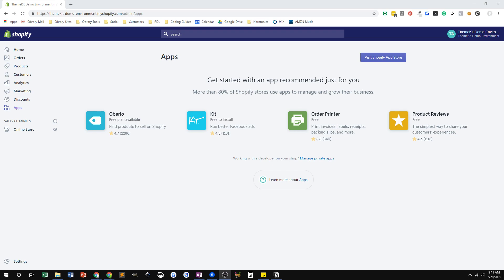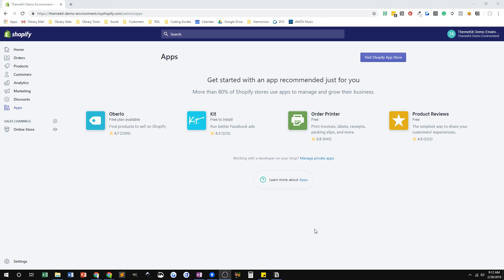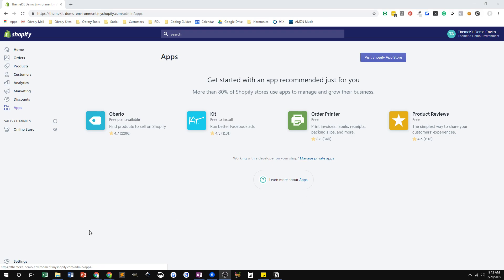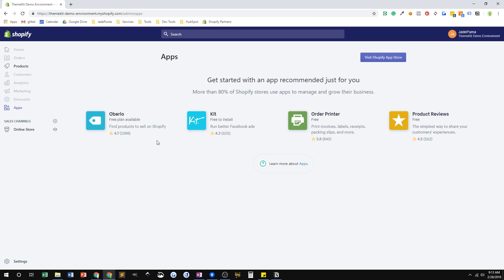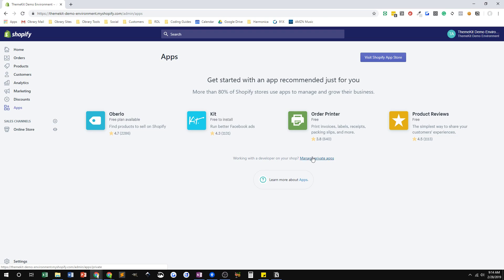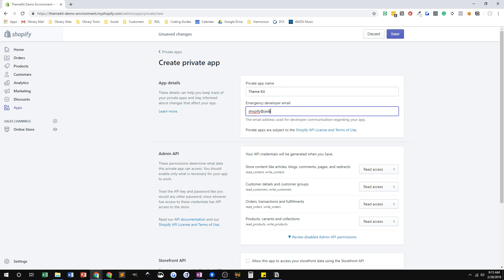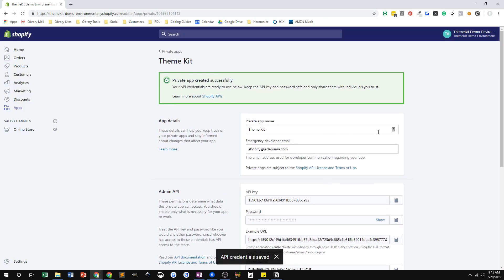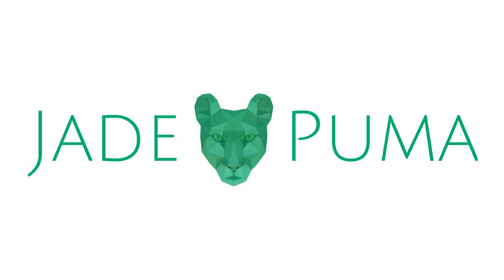Theme Kit Private App Setup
Here's the instructions on how to create a private app in your Shopify store for Theme Kit.  Theme Kit is Shopify created solution that I use to copy a store's theme code to my computer, where I can edit the files.  I also save the theme files in GitHub which gives me a history of changes made and allows me to roll-back in case something goes wrong.